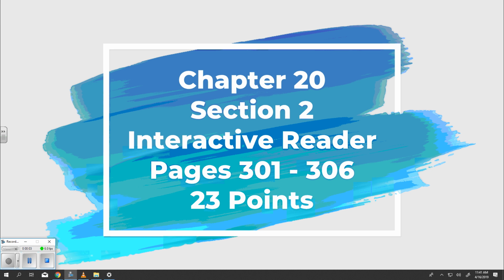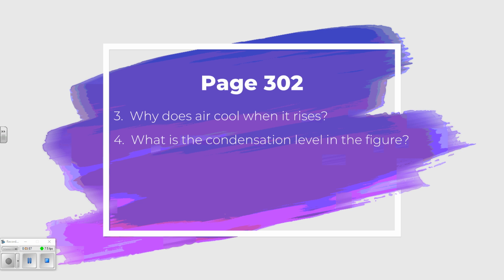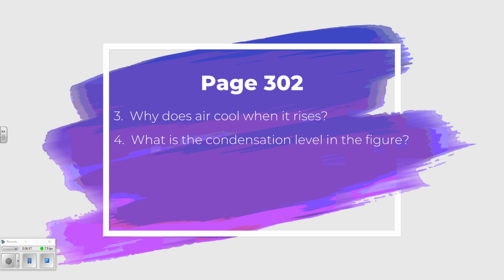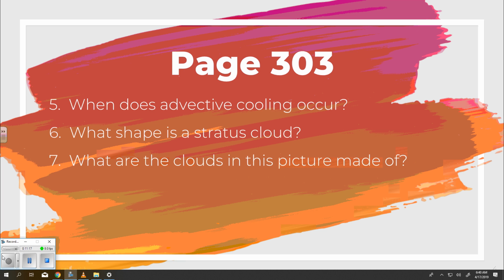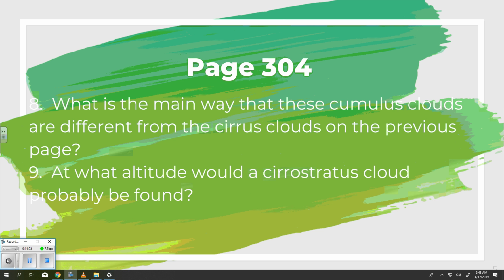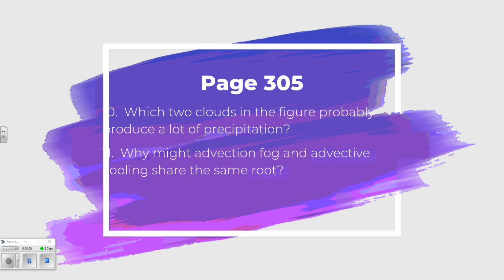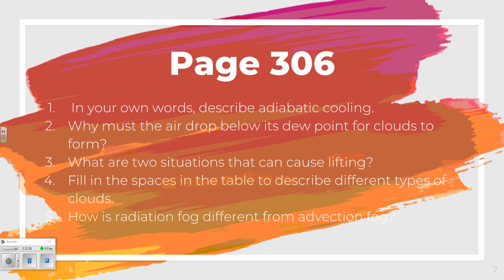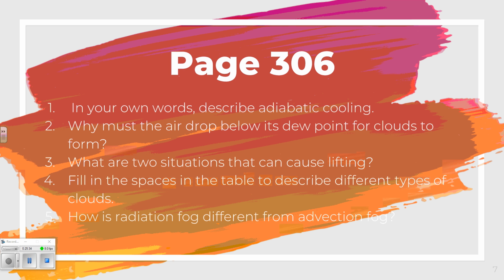Chapter 20 Section 2 Interactive Reader